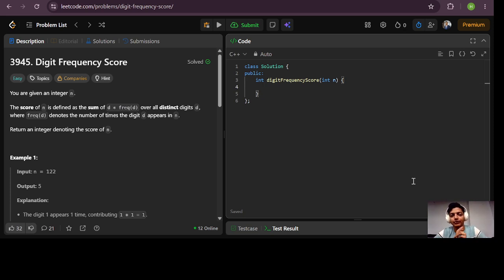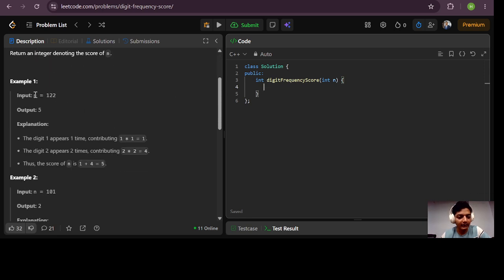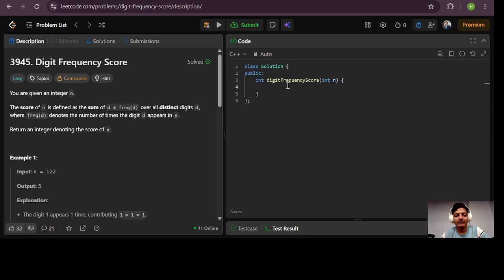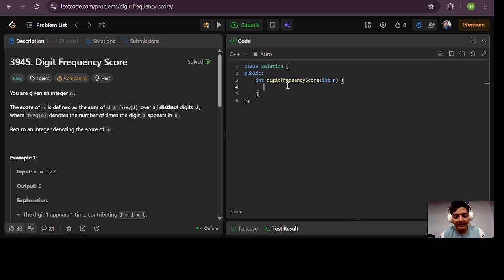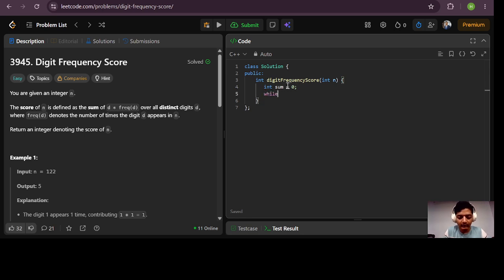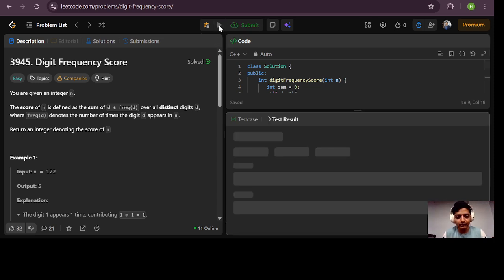LeetCode 3945 Explained Step-by-Step | Counting Technique Tutorial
Welcome back to another LeetCode problem-solving session! In this video, we'll solve LeetCode 3945: Digit Frequency Score using an efficient Counting approach in C++ and understand how to calculate a score based on the frequency of digits in a number.

This is a beginner-friendly interview question that helps build intuition for Mathematics, Frequency Counting, Digit Manipulation, and Optimization Techniques. We'll learn how to count digits efficiently without using extra complex data structures.

✔️ Frequency Counting Technique

✔️ Digit Extraction Explained

✔️ Score Calculation Logic

📚 Problem Statement

You are given an integer n.

Count the frequency of every digit and calculate the required digit frequency score according to the problem statement.

Return the final score.

Example:

Input:

n = 122

Output:

5

Explanation:

Digit 1 appears 1 time.

Digit 2 appears 2 times.

Score = (1 × 1) + (2 × 2)

Mathematics

Digit Manipulation

Frequency Counting

Arrays

Optimization Techniques

Problem-Solving Skills

💻 Source Code

Competitive Programmers

Anyone learning Mathematics and Frequency Counting